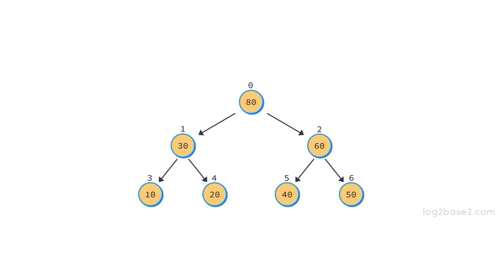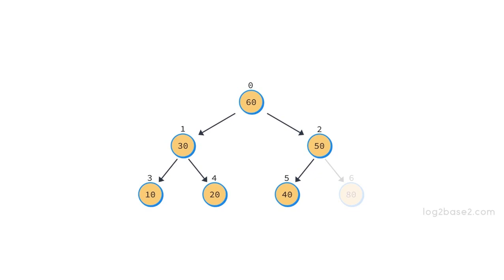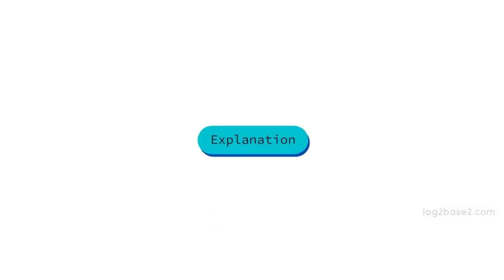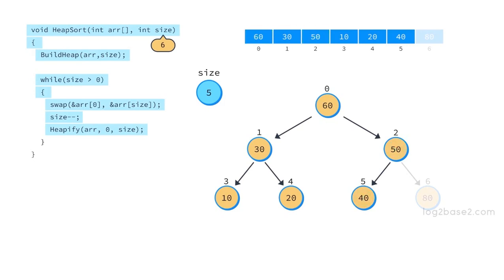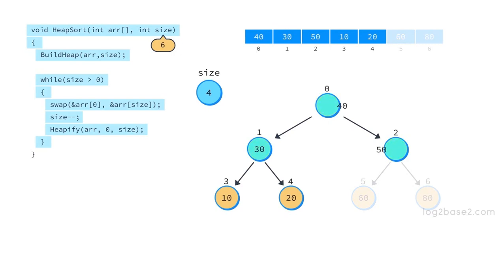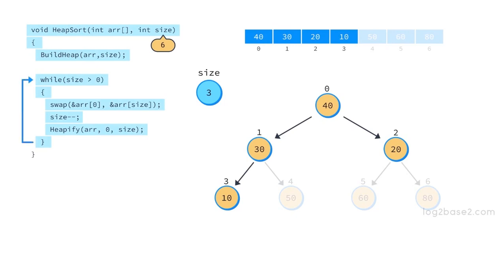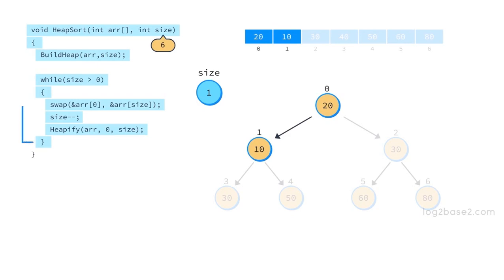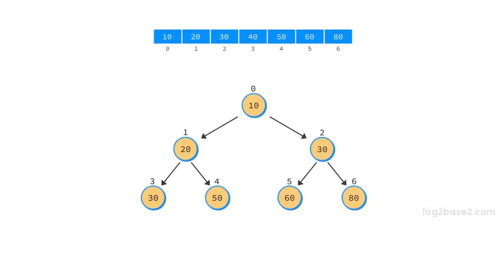#31 Heap Sort | ALGORITHMS